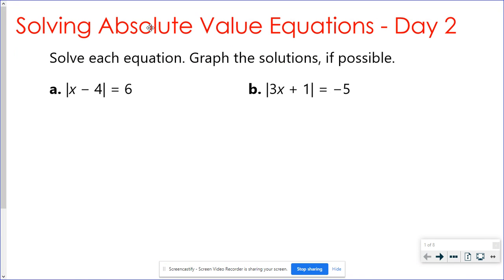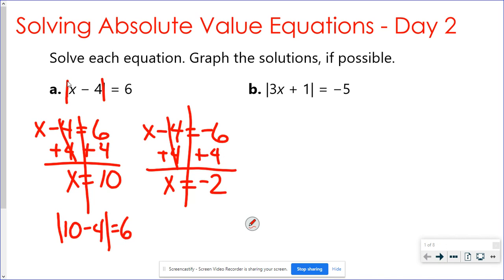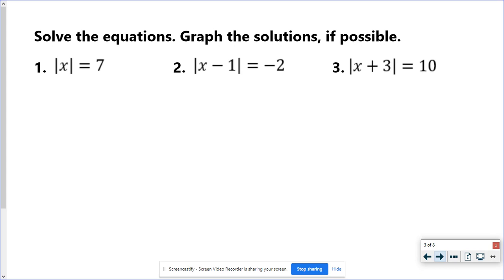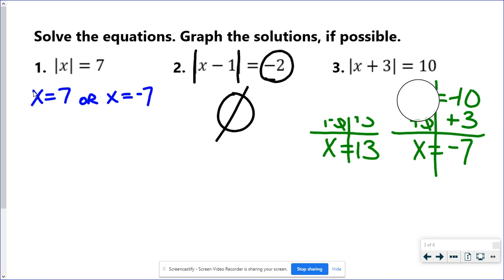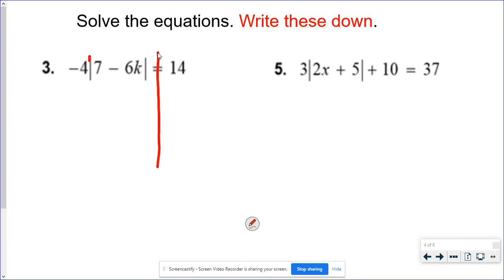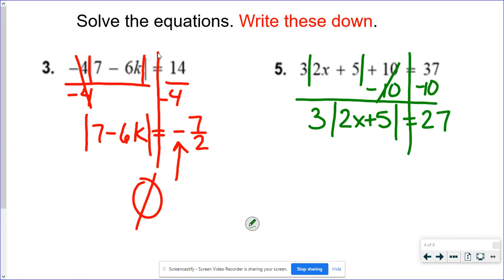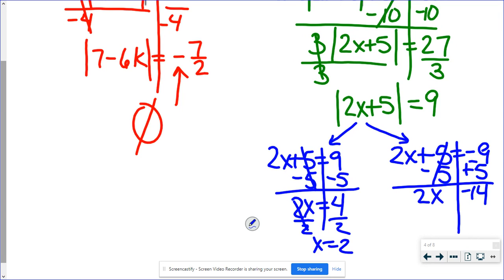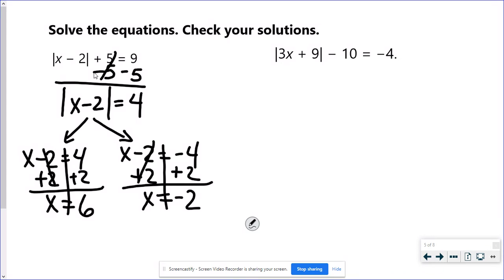Solving Absolute Value Equations Day 2